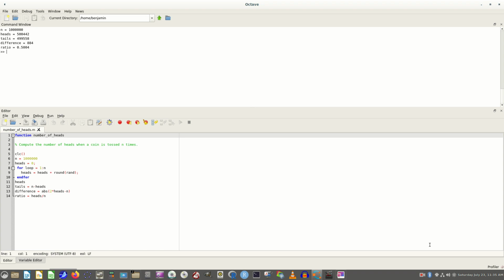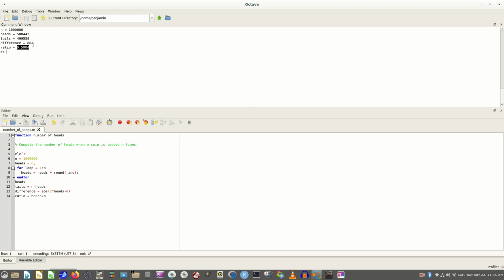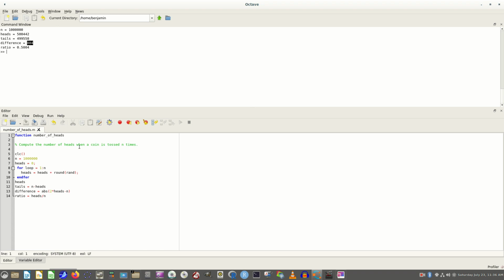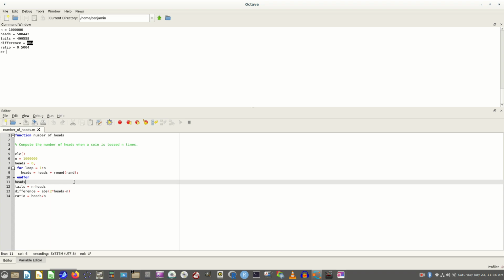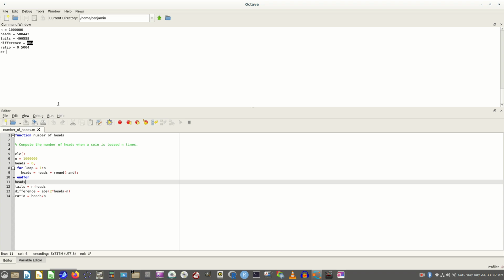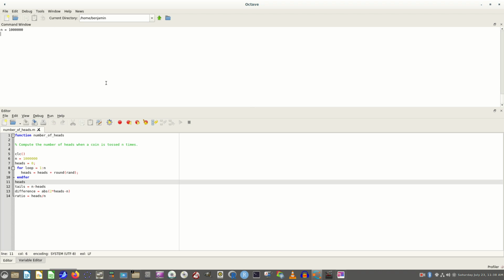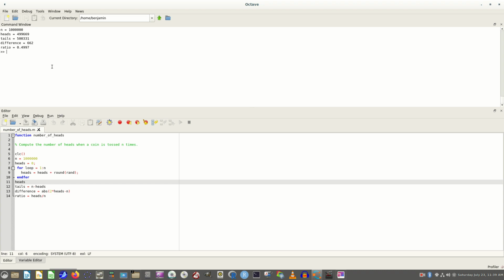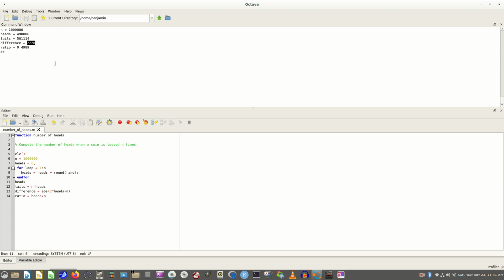S300 Randomness Octrave Simulation for million tosses